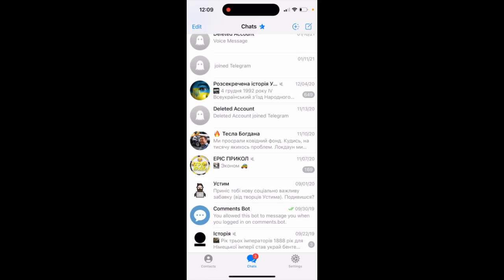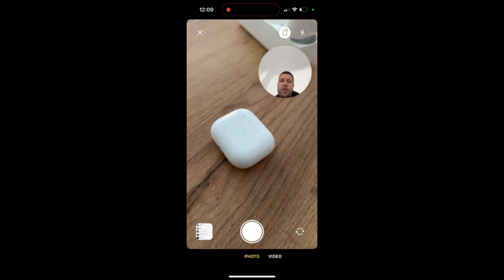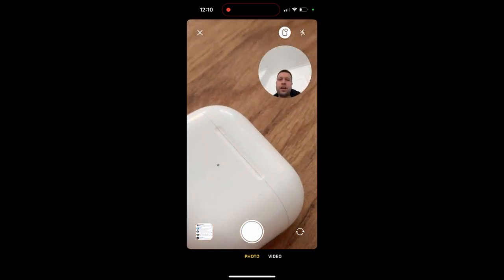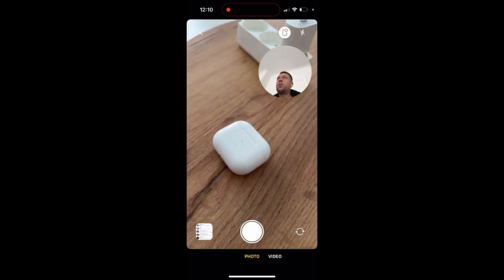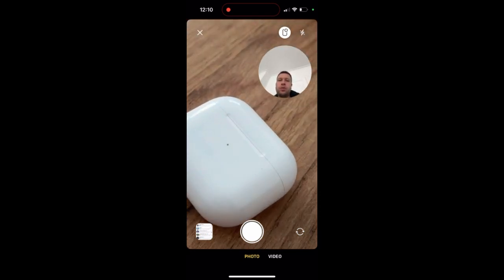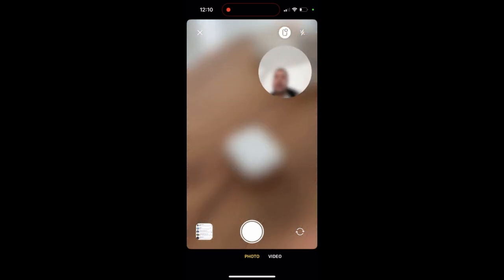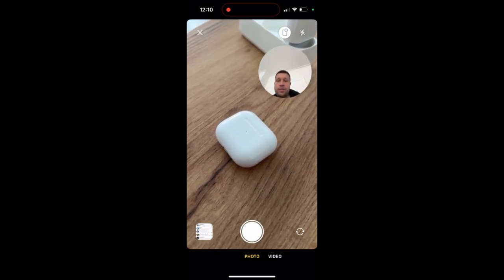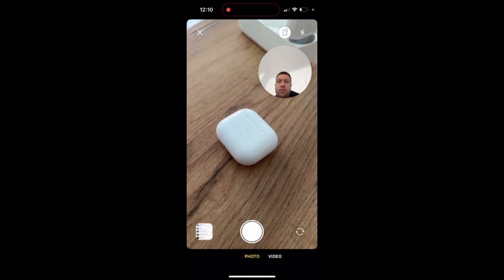How to zoom in in Telegram stories?